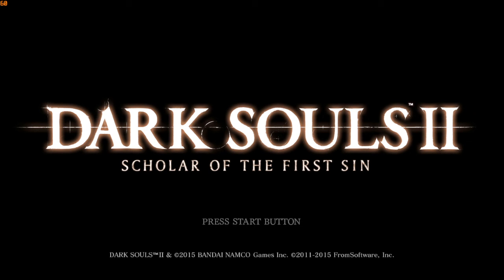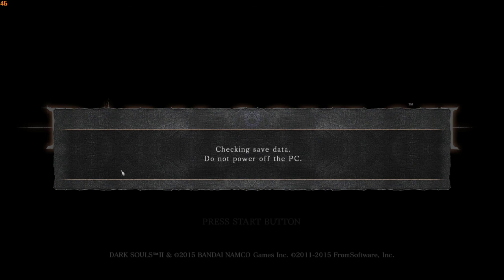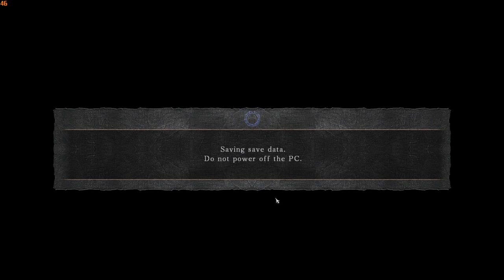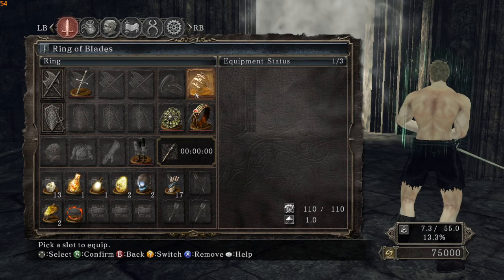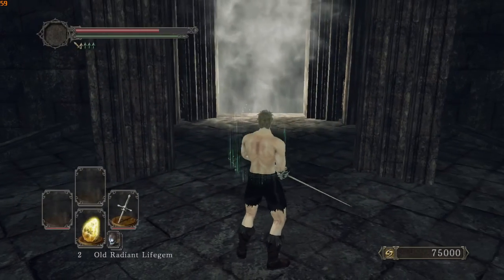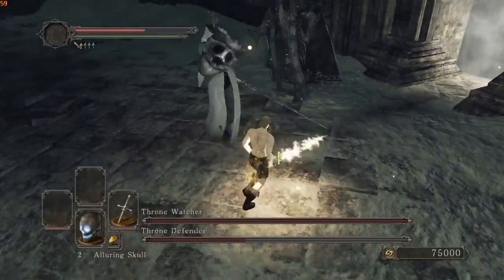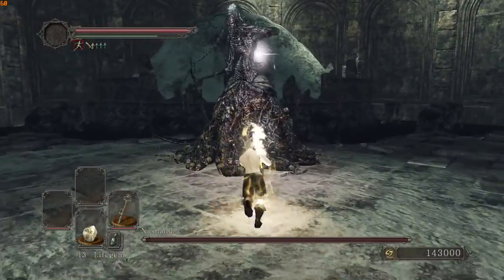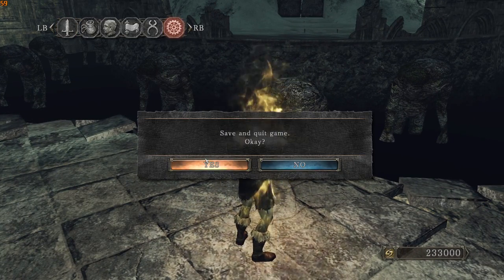scholar any% throne duo + one beam nash tutorial